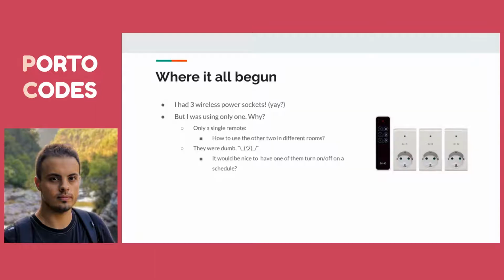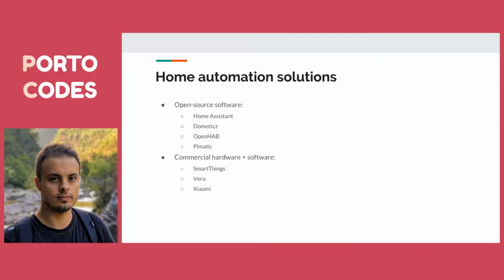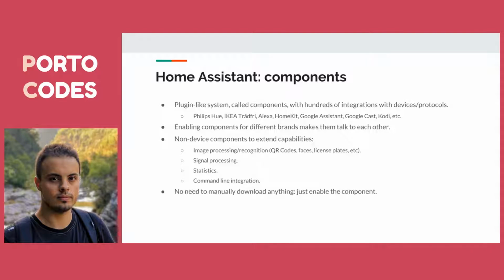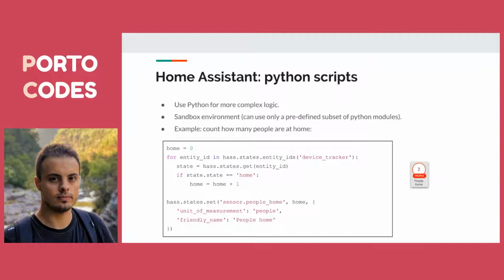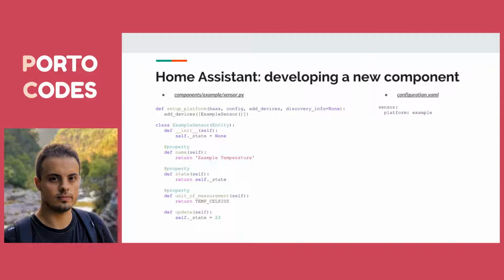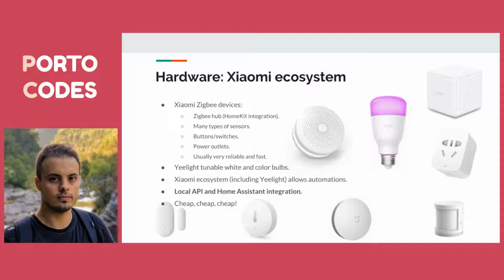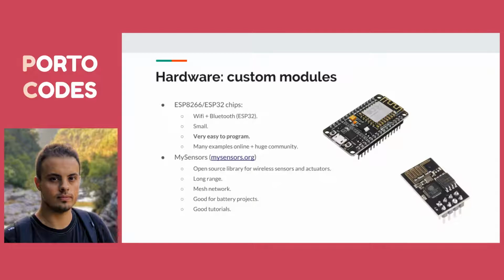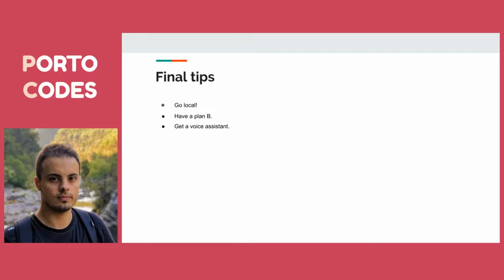Porto Codes - Home automation for tinkerers, by Abílio Costa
Home Automation seems to finally be spreading and growing, with a lot of new products getting to the market with affordable prices. Unfortunately, many of those products use their own proprietary interfaces, so we end up with isolated products that don’t talk to each other, and that rely on cloud-based services (which may be unreliable or slow due to network conditions).

Fortunately, there are many ways to make some of these proprietary products work locally, interact with each other and centralize them, allowing us to control and manage them from a single service, instead of using a different app for each device. In this talk, we will discuss some of the ways to do that using open-source software like Home Assistant. We will also take a look at some of the most common technologies used in Home Automation, and even how to get rid of proprietary firmware and use open-source ones!